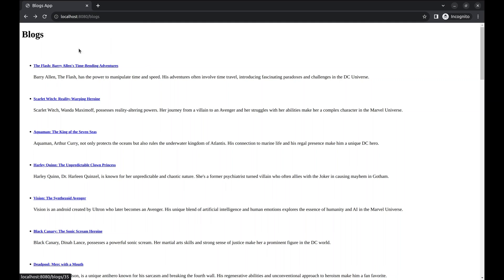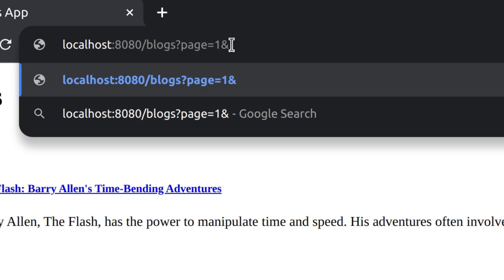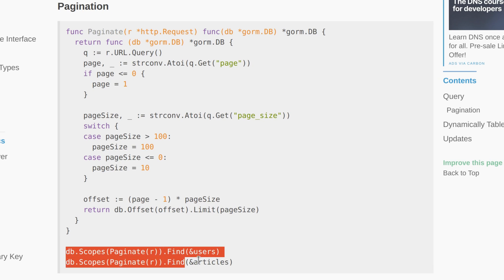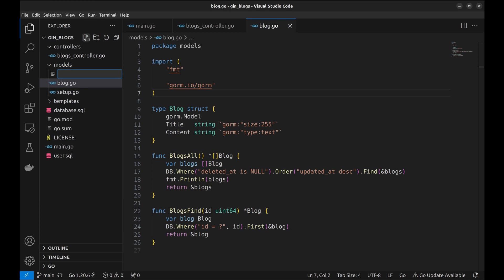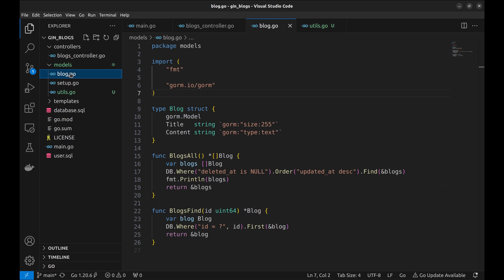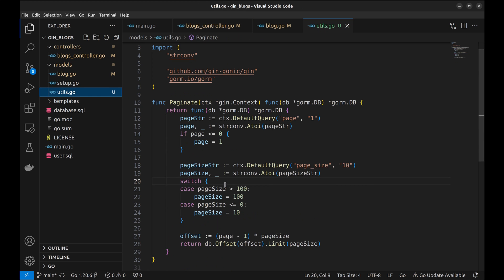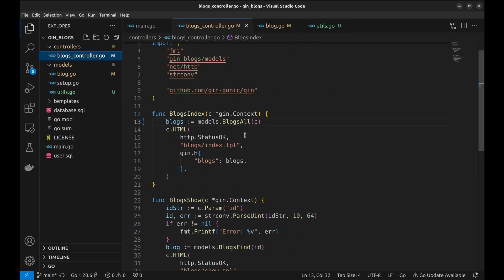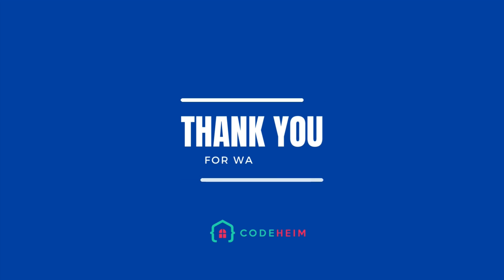#9 Golang - Mastering Pagination in Go with Gin Framework and GORM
Embark on a journey to master the art of implementing pagination in your Golang projects using the Gin framework and GORM. This comprehensive video tutorial is tailored for both beginners and experienced developers looking to enhance their skills in building efficient, scalable web applications.

🛠️ You'll learn step-by-step how to integrate pagination in your Go applications, including handling database queries, and dynamically generating paginated responses.

Whether you're developing a blog, e-commerce site, or any data-intensive application, this guide will equip you with the practical know-how to implement pagination effectively in your Go projects.